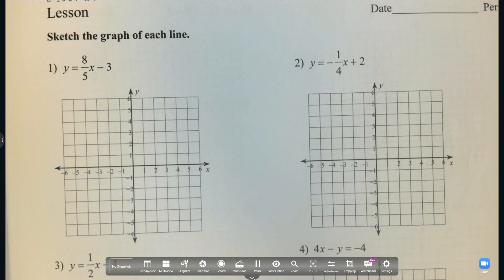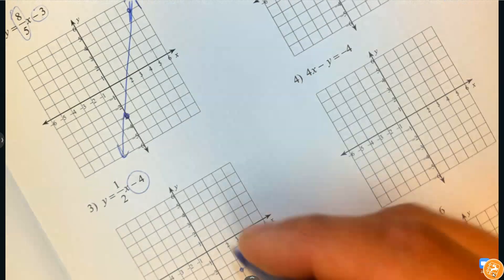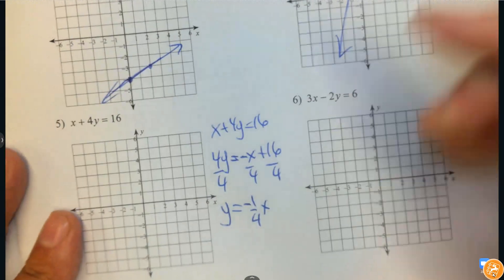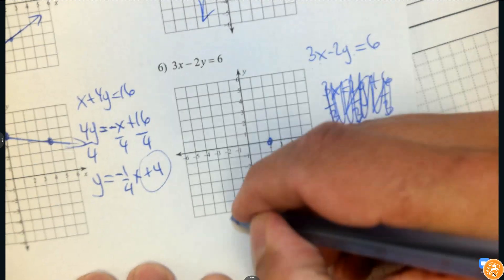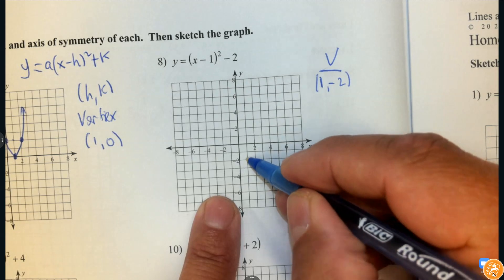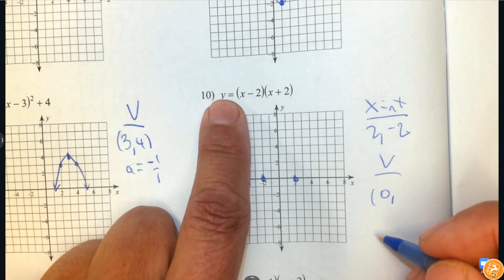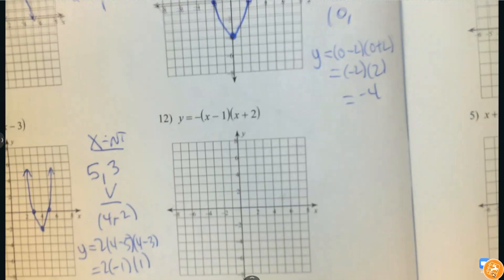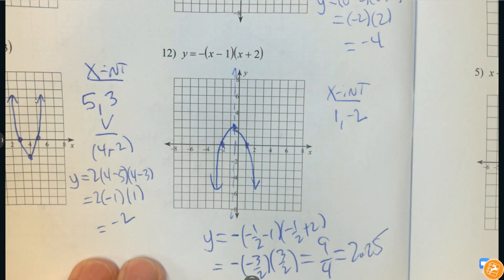Math 3 Graphing Lines and Parabolas Lesson